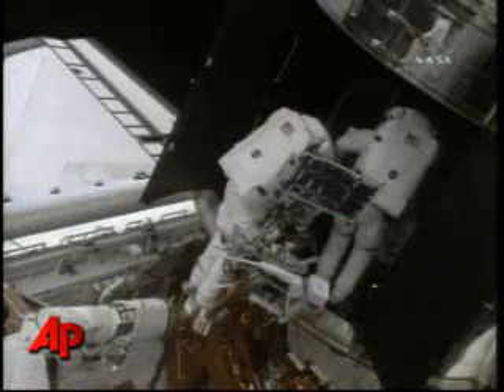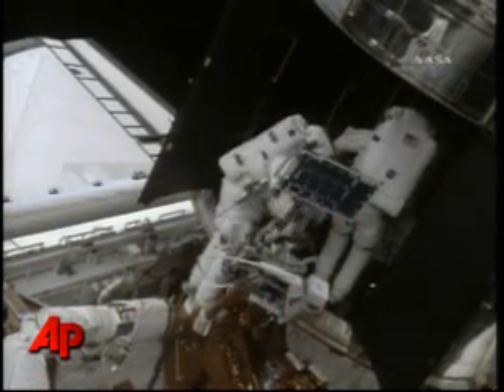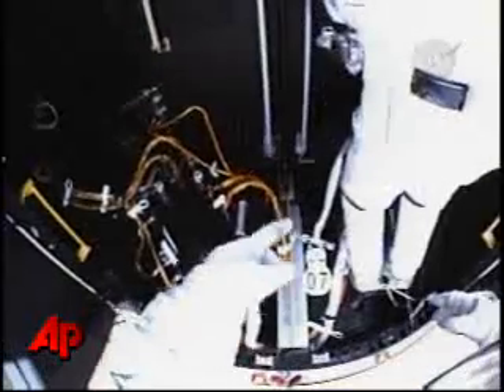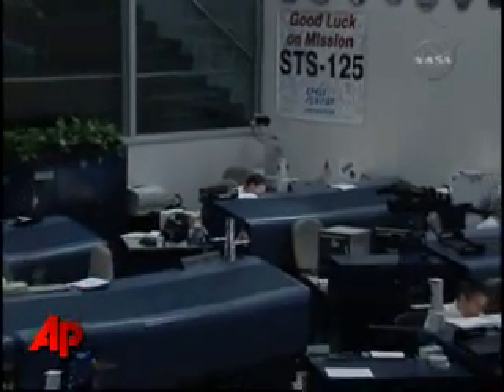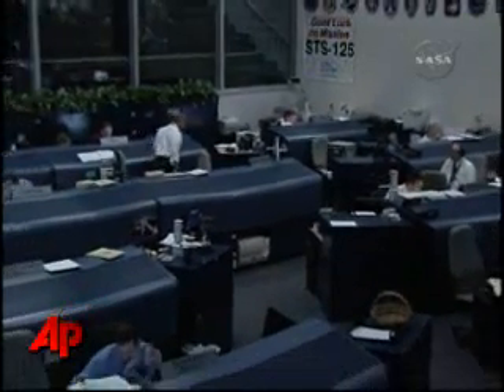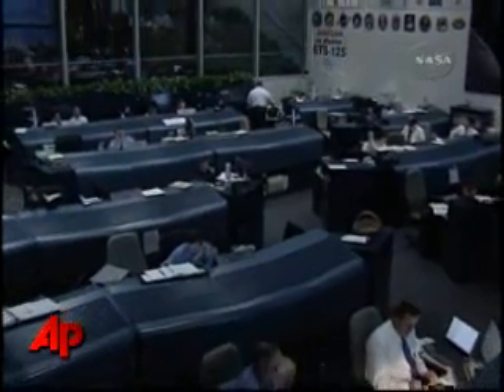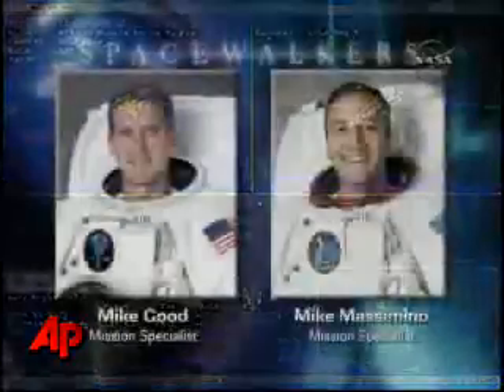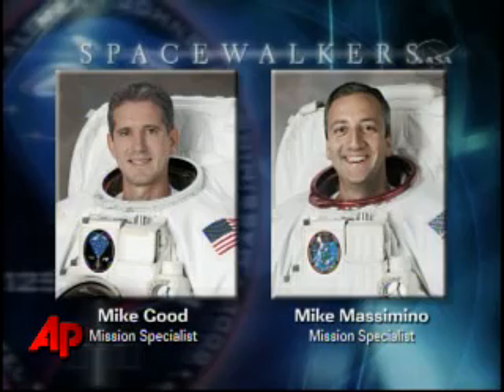For the second straight day, astronauts stepped out on a spacewalk..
For the second straight day, astronauts stepped out on a spacewalk Sunday to bring a scientific instrument back from the dead on the Hubble Space Telescope.  (May 17)